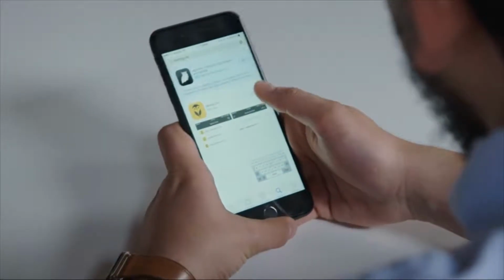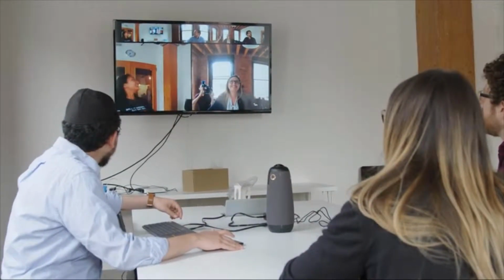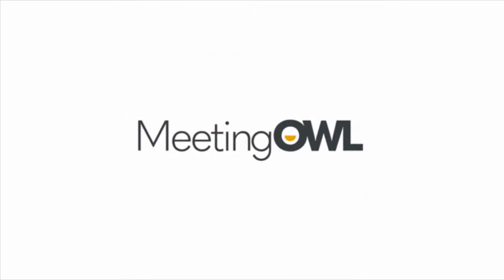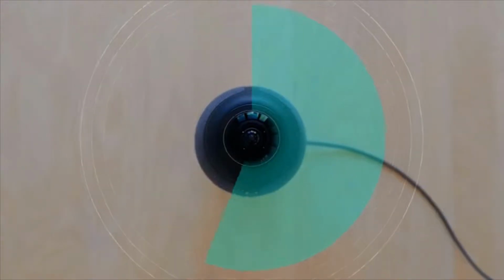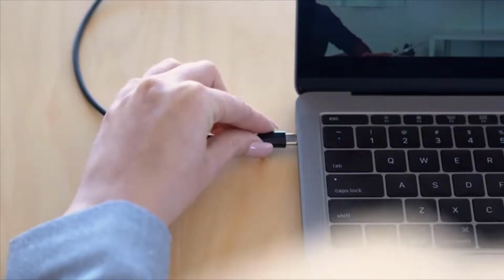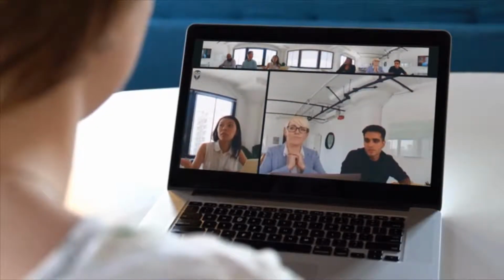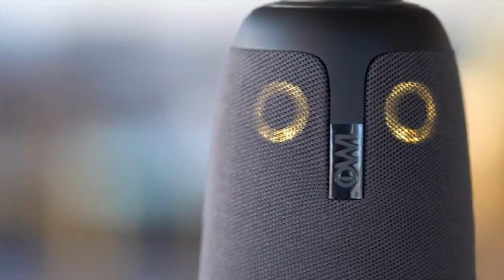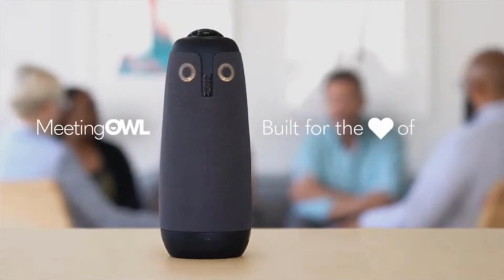Meeting Owl 360 Degree Video Conference Camera REVIEW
Meeting Owl 360 Degree Video Conference Camera Review. This meeting Owl 360 is amazing for remote meetings. Easy to install and use! Highly recommend it to everyone!

The Meeting Owl video conferencing camera dynamically captures 360° video and superior audio for a near face-to-face experience. It combines video and audio into one device. Plug in the power and USB, load up your favorite video conferencing platform and start your meeting.

We really like how easy this is to use. It virtually plugs and plays. (just plug in and it works, no software to install, extra mics, wires, etc). Works well with everything we tried (skype, zoom, goto). The sound is good, the picture is good and it's great for a small-ish room. It's also ridiculously easy to move from one room to another if you need to do that.
The Meeting Owl 360 Degree Video Camera is really great and has made a big difference in any meetings. Audio is better than a speaker phone (both mic and output) or tv, and the views rock - in many ways because the camera is simultaneously closer to everyone and also the distance to participants is more evened out. So you can both see everyone, and make out everyone's face.

▶️ FEATURES ◀️
BEST TEAM MEETING EXPERIENCE. Meeting Owl is the first 360° smart video conferencing camera. It automatically highlights and shifts focus to different people in the room when they speak, so you know what’s happening as if you’re there.
SEE AND HEAR EVERYONE CLEARLY. It combines mic, camera, and speaker into one device and sits in the center of the table. The 360° lens shows the whole room, while eight microphones pick up everyone within twelve feet.
EASY AND QUICK SETUP. Plug in the power and USB, load up your favorite video conferencing platform and start your meeting. No downloads or installs.
GET NEW FEATURES AUTOMATICALLY. Meeting Owl connects to wifi so you get new helpful features automatically over time and the best possible experience.
GIVE THE OWL A TRY. Use the 30-day return policy to try the Meeting Owl in your own office. Get feedback from your in-office and remote teammates and see what they think.